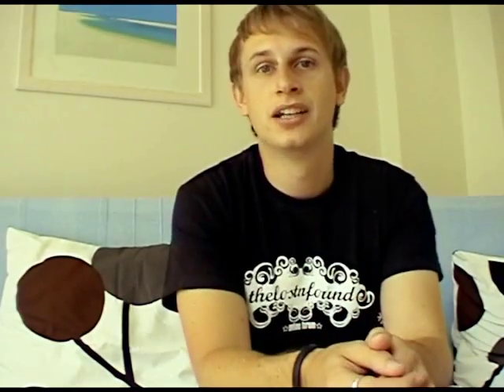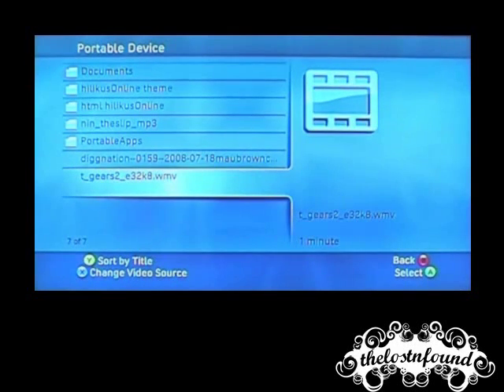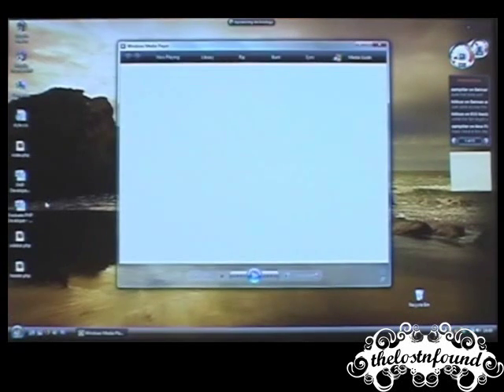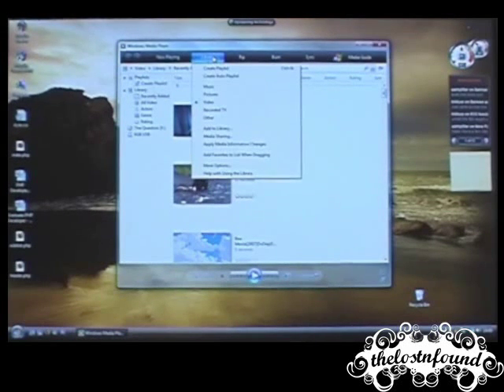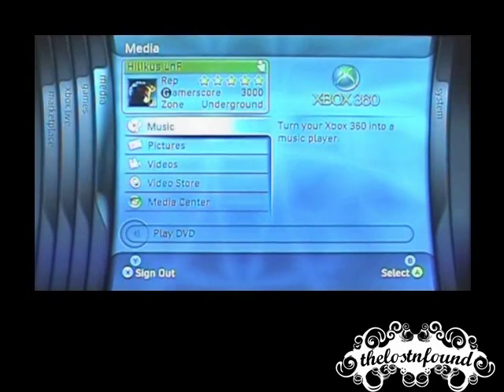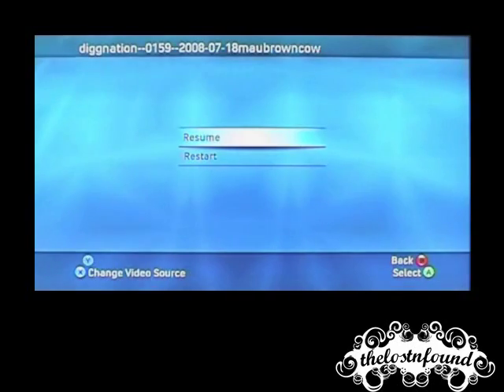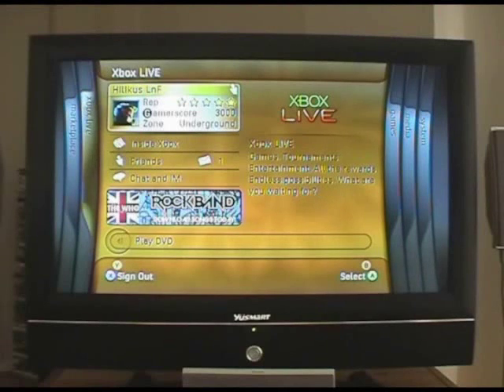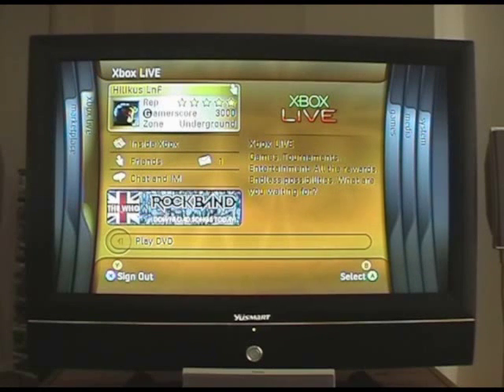Configure Xbox 360 to stream Video and Audio from PC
Hilikus shows you how to setup both your PC and Xbox 360 in order to stream audio and watch videos from your PC on your XBOX360.